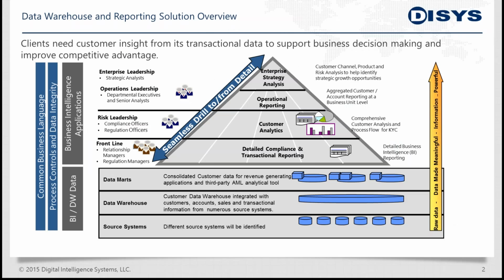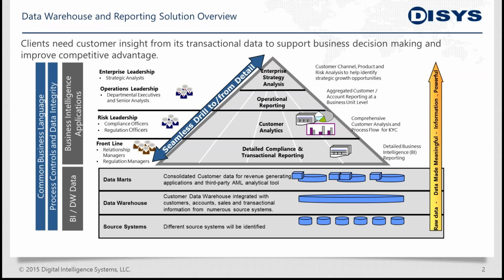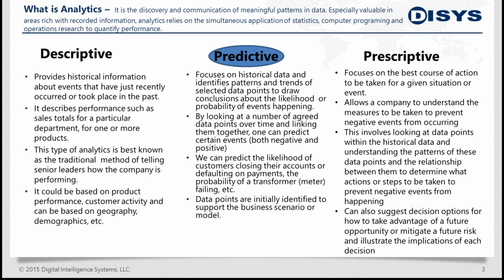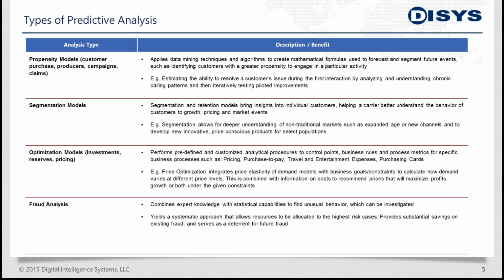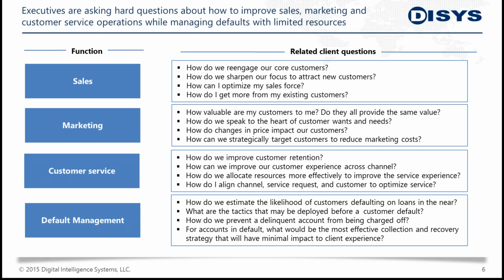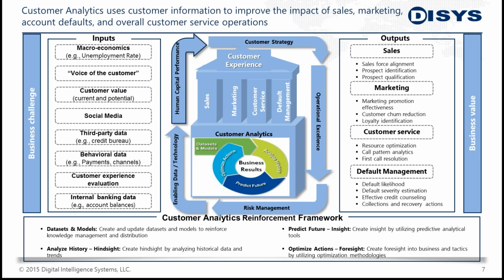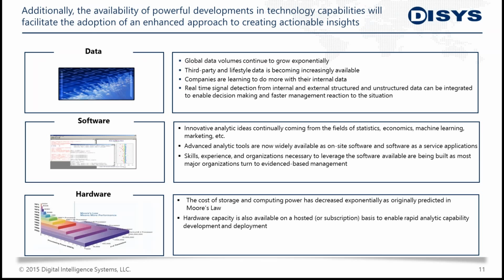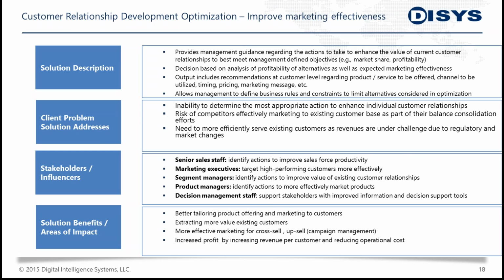Webinar: Driving Competitive Advantage with Customer Analytics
Across all industries, data analytics is enabling organizations to make better, more informed decisions to drive a competitive advantage. Although there is an abundance of data available, your data is only useful if you can access it.

Is your organization struggling to convert data into predictive action? In this webinar, we will look at various types of analytics and how they can be used to support your business and better serve your clients.

You will learn:

Different types of analytics
How companies are using analytics to remain competitive
How DISYS can help develop analytic solutions